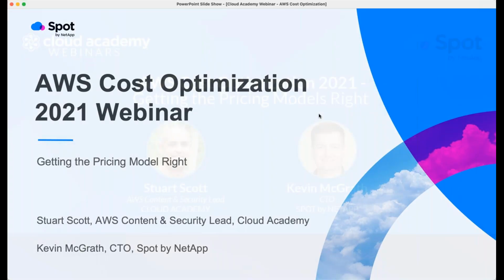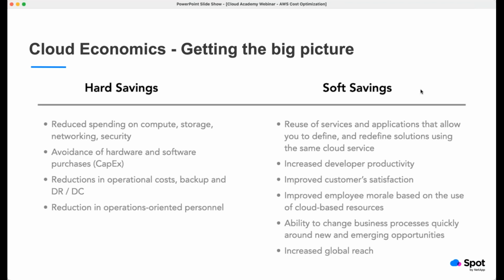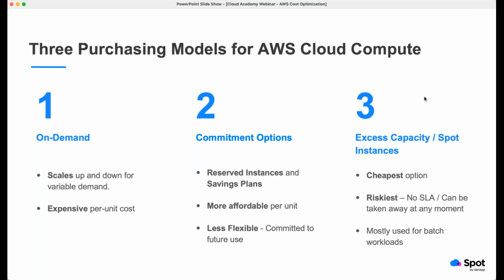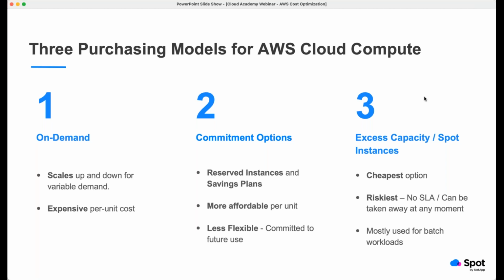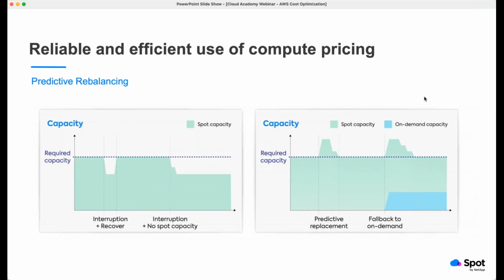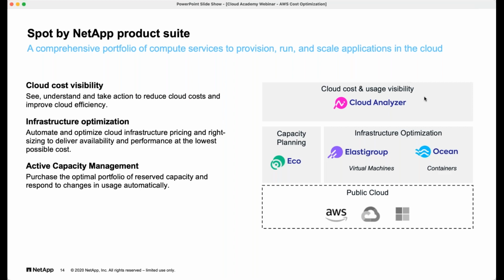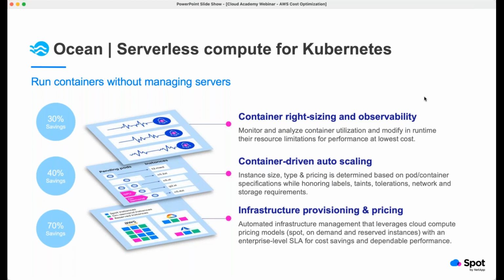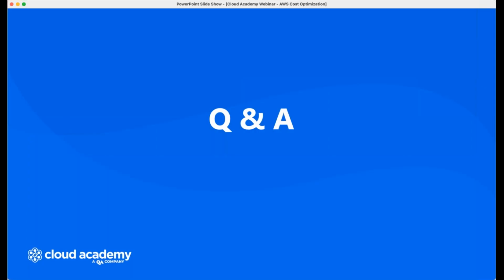AWS Cost Optimization 2021 Webinar - Getting the Pricing Models Right!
Spot by NetApp CTO Kevin McGrath joins Cloud Academy's Stuart Scott to discuss how to leverage the full range of AWS pricing models to significantly reduce cloud compute costs - even for mission-critical workloads!